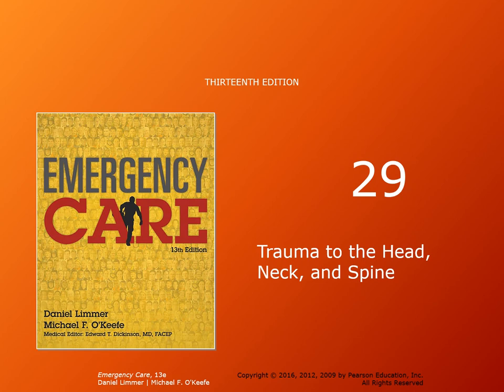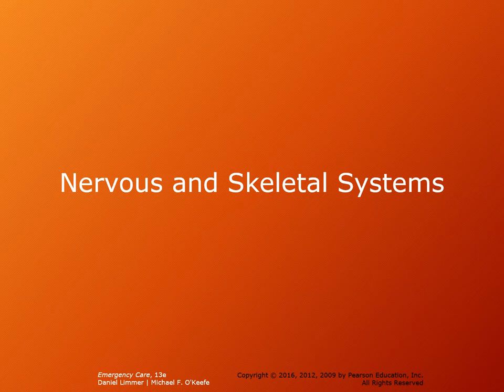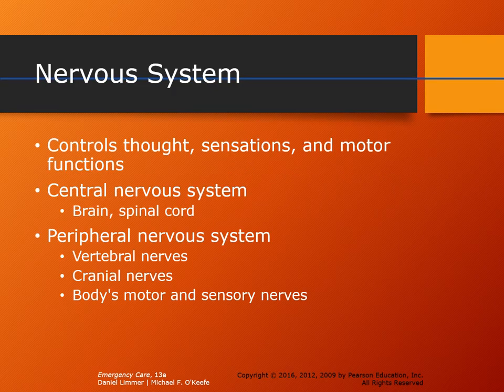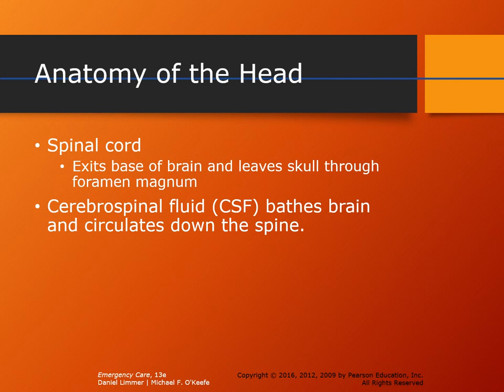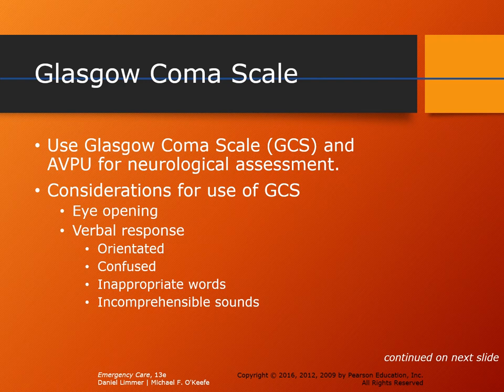Trauma to the Head, Neck, and Spine (Emergency Care 13th edition, Limmer)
Howdy! Let's learn about Trauma to the Head, Neck, and Spine! This video is the narrated PowerPoint for Chapter 29 in the EMT Textbook "Emergency Care, 13th edition".